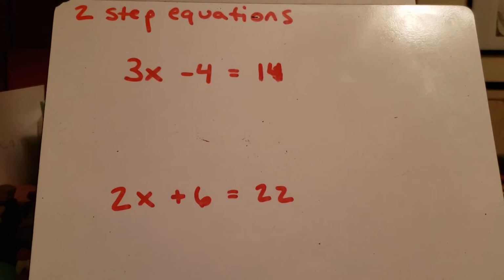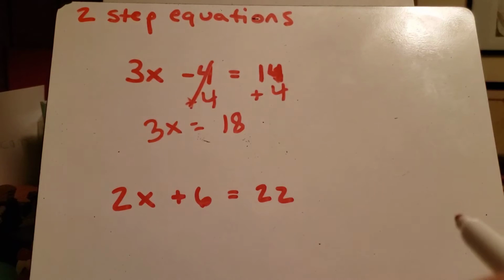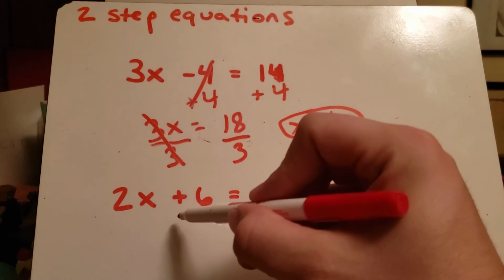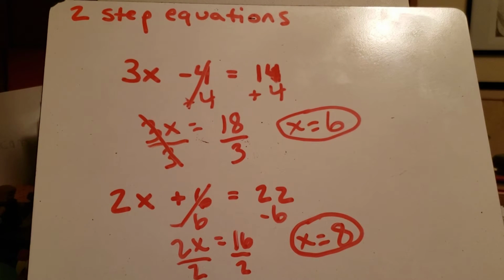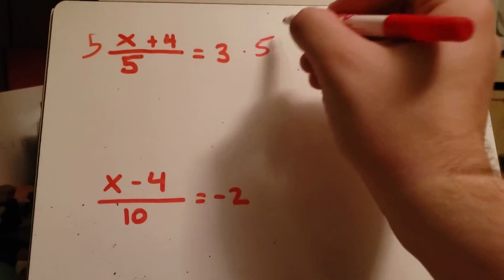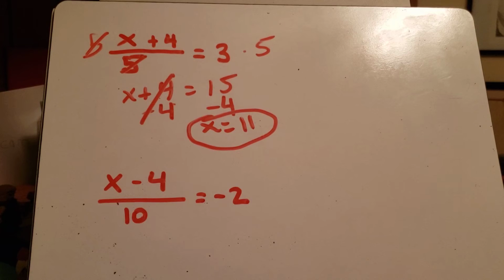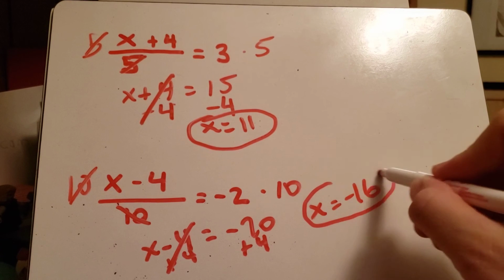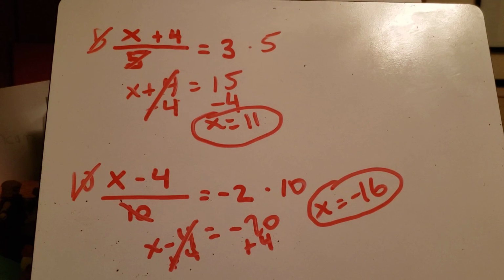Algebra 20 - 2 Step Equations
2 step equations can become easy with practice.  They are the building block for much harder problems.  See some examples here.